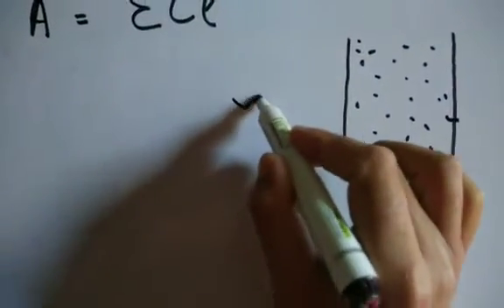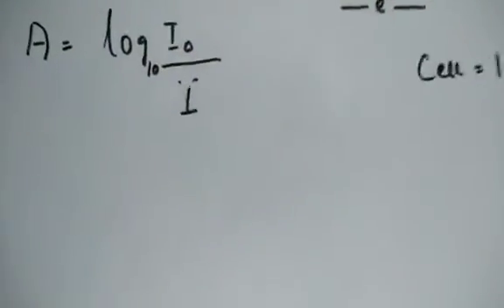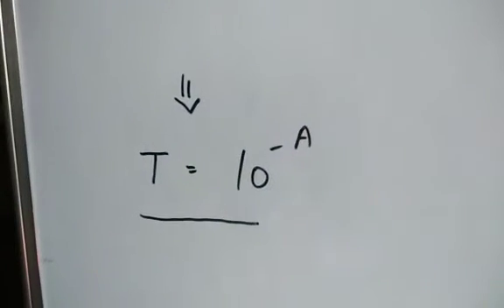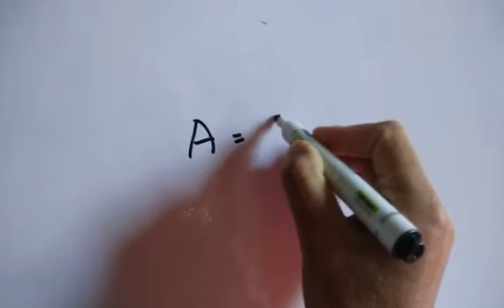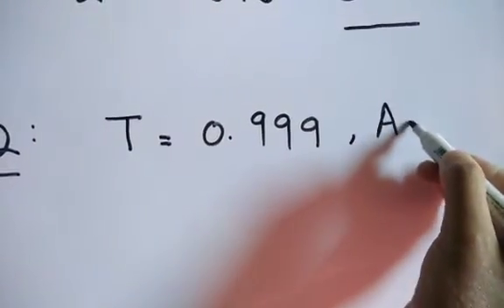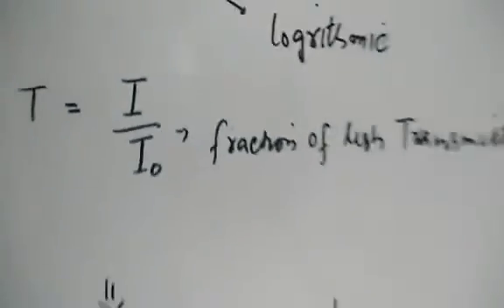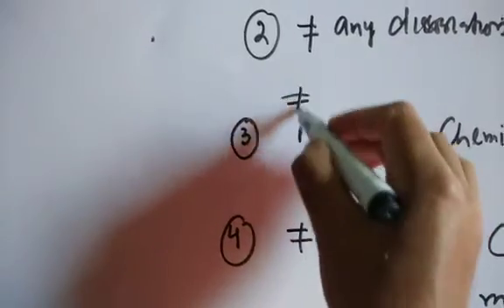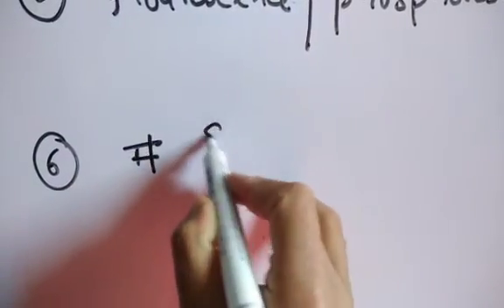Beer-Lambert Law (Part-2)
UG/PG/NET/GATE/OTHERS